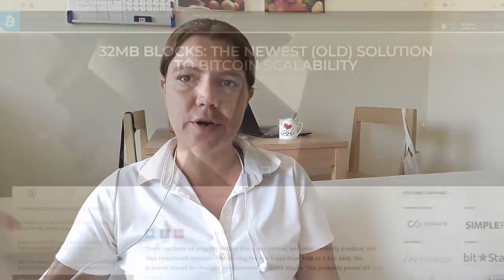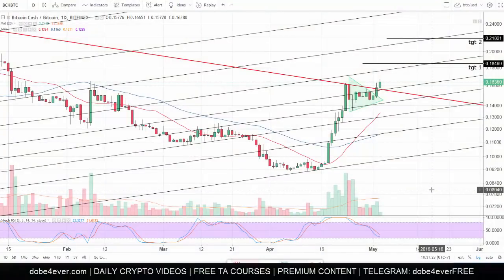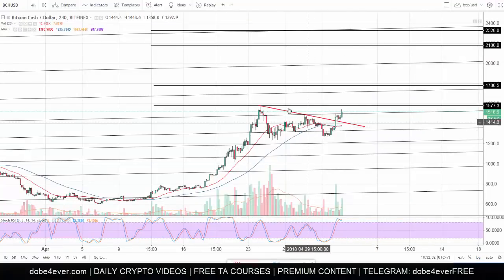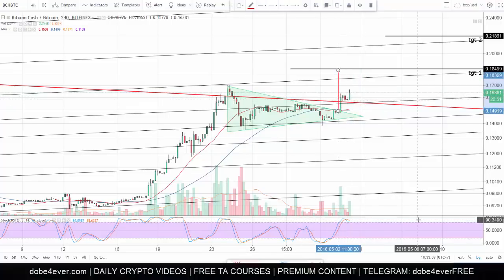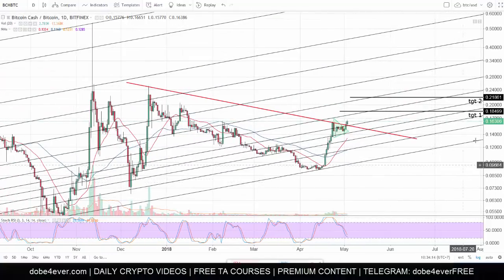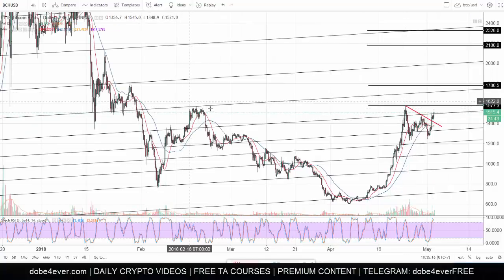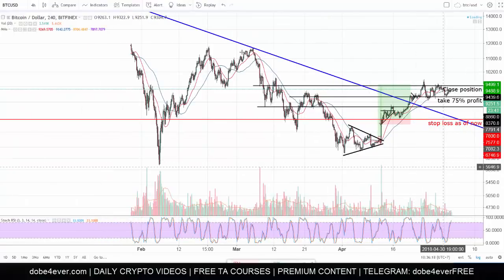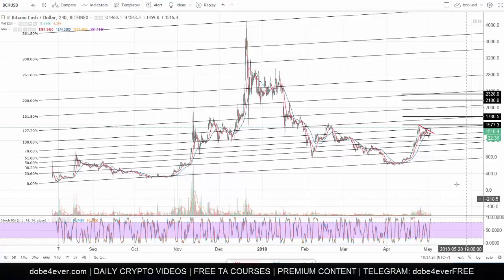Bitcoin Cash (BCH) Technical analysis + why 32 MB blocks? 3 May 2018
Hi guys here's your dose of technical analysis. In this video I will be sharing my views on Bitcoin Cash (BCH) doing a follow up from my last analysis. Plus quick discussion about the reason for 32 MB blocks now.

The paid Membership is for users who already know the basics of TA but are not yet profitable in real trading.

The information discussed in the dobe4ever Telegram chats, dobe4ever YouTube channel & dobe4ever website is not to be construed as financial advice. The trades and trading strategies laid out across these different mediums are my thoughts and opinions only, carefully suited to meeting my own accepted levels of risk tolerance. My risk tolerance is different than yours.  Cryptocurrency trading involves extreme levels of risk. I will not be held responsible for your trading losses. Please consult your financial advisor before acting on any information provided in the dobe4ever Telegram chats, dobe4ever YouTube channel or dobe4ever website.